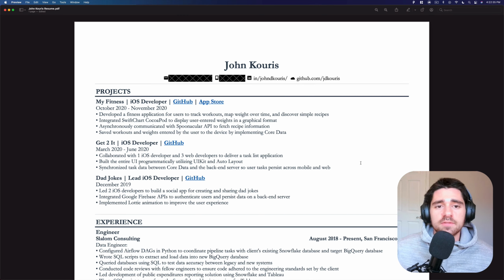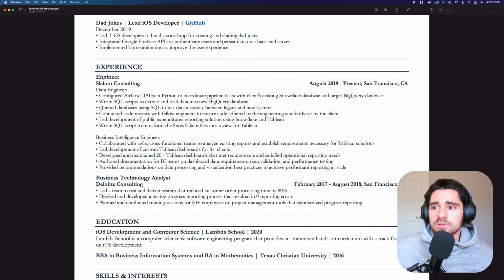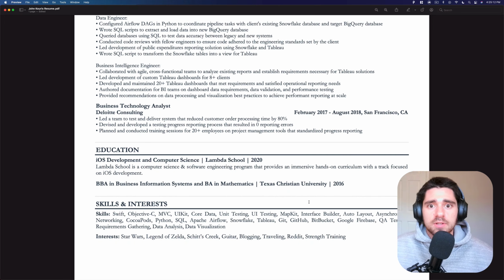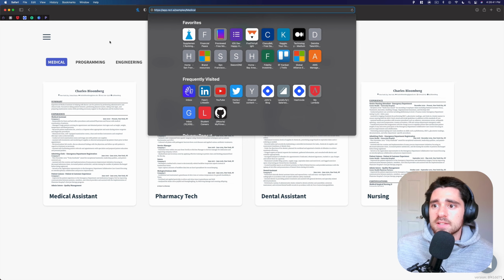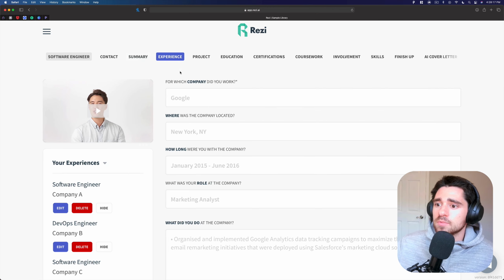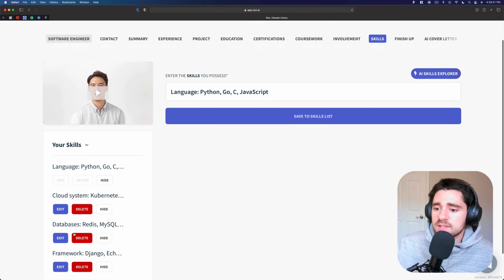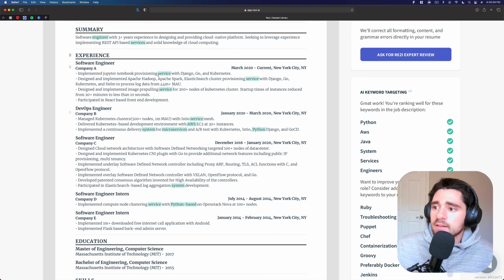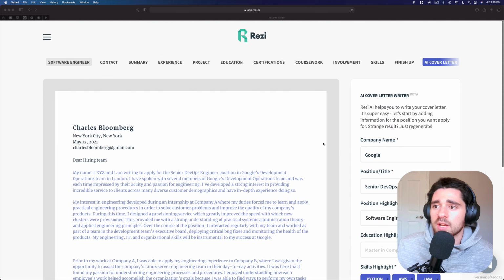The Resume that got me HIRED as a Software Engineer!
The Resume that got me HIRED as a Software Engineer! In this video I’ll show you the resume I used to land interviews. I’ll also show you how I used Rezi to craft my resume and help me target specific companies.

I would like to mention that Rezi does not pay me to promote them, I just really love their product. Go check it out at app.rezi.ai